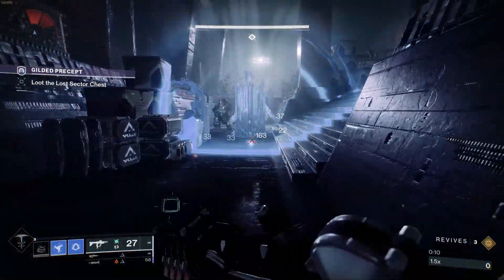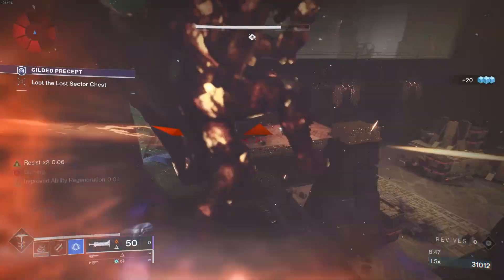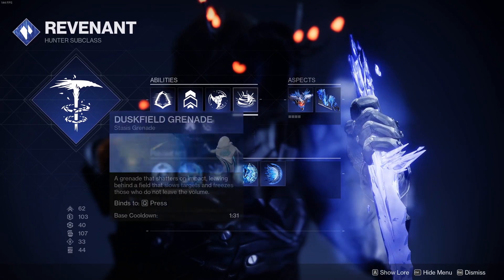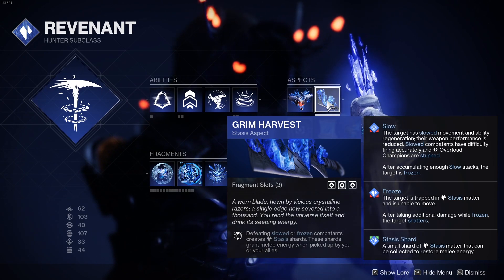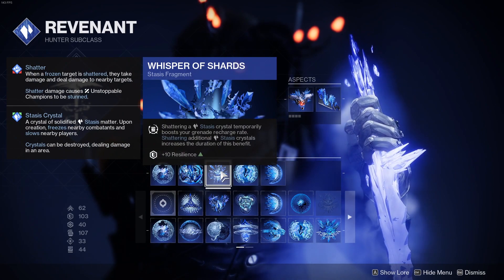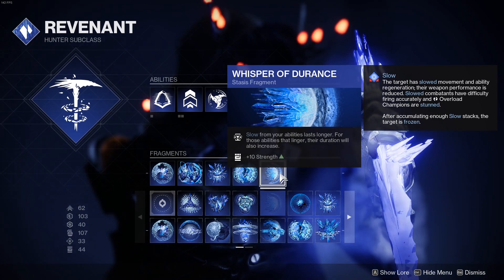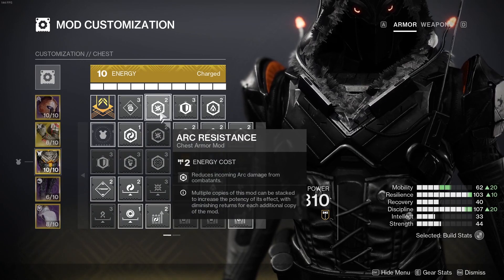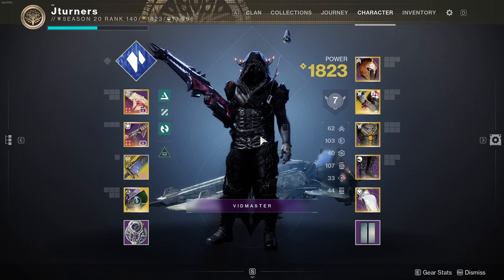The *IMMORTAL* Hunter Stasis Build That Makes Lost Sectors EASY - Destiny 2 Lightfall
Main Channel:  @Taspens